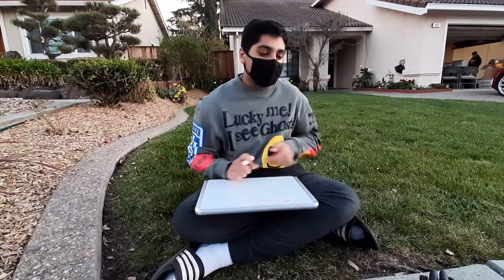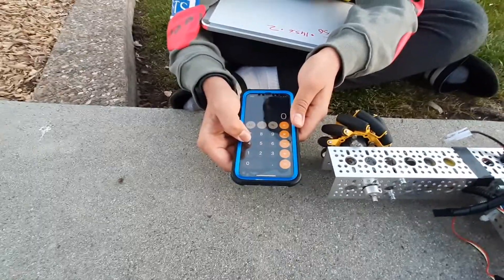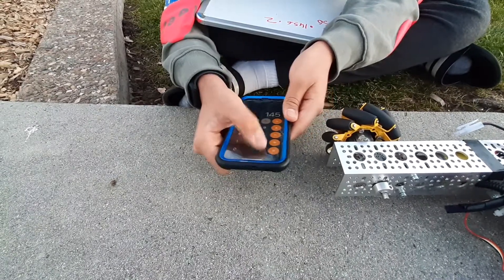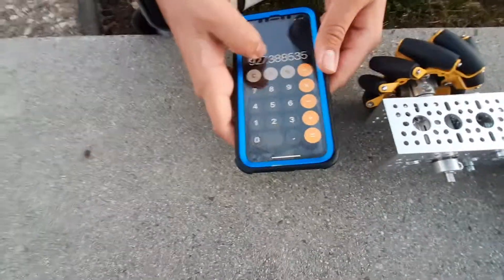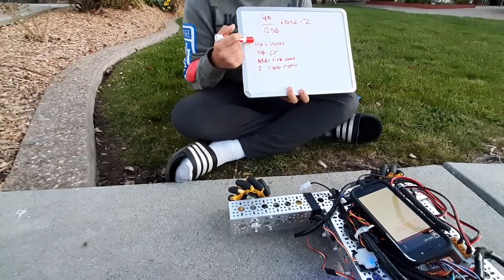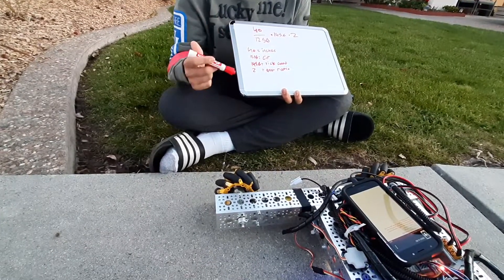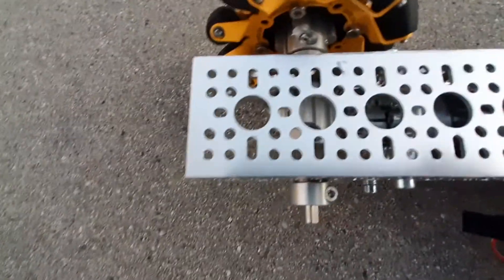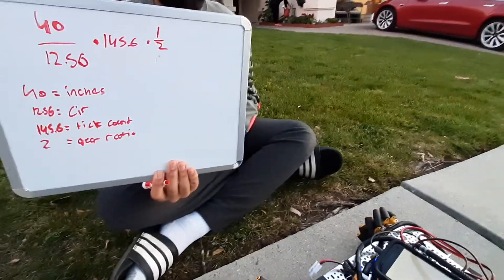FTC How To: Determine Encoder Positions Based on Inches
In this video, FTC Team Robo Stars #18307 shows how to get the encoder position of a certain distance in inches using a simple formula.

Song: Sunset n Beachz
Artist: Ofshane